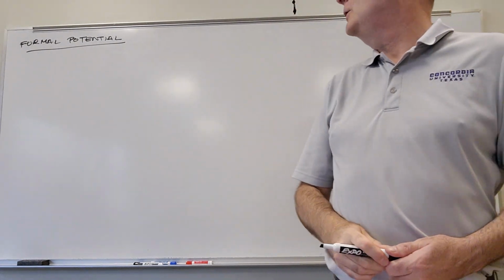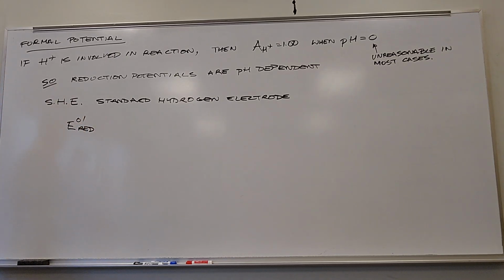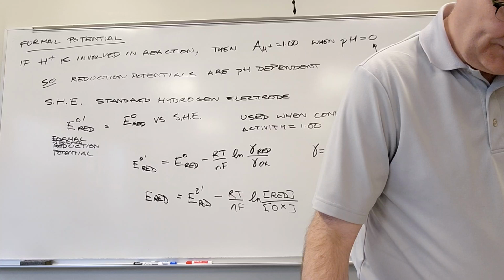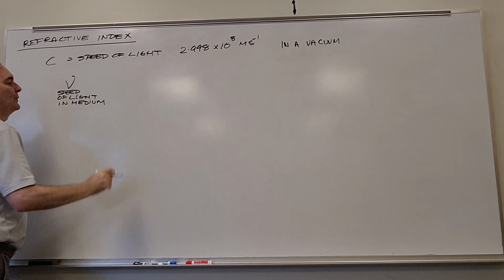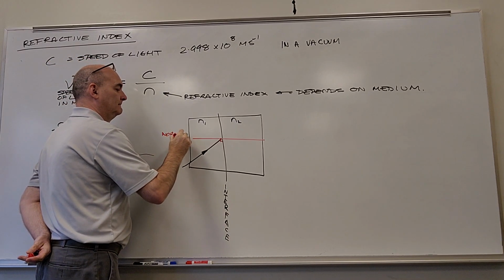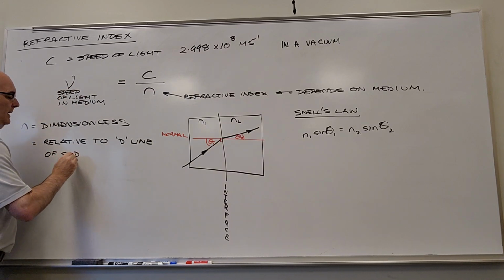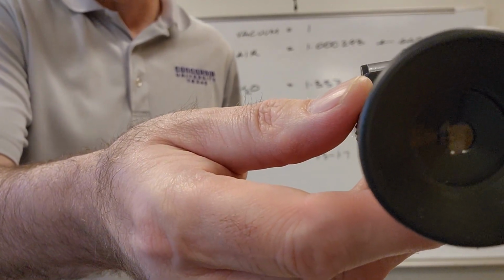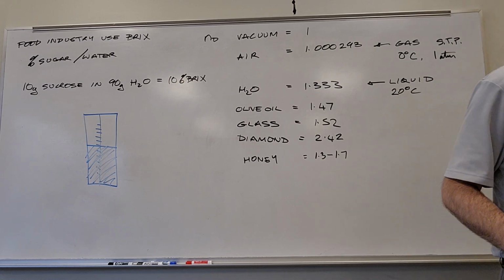CHE 3401: 21. Refractive Index